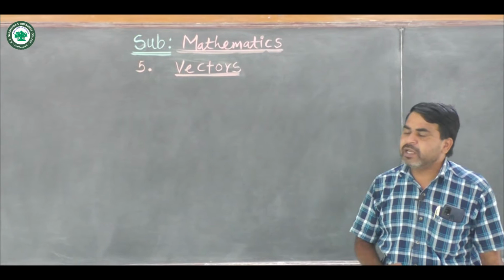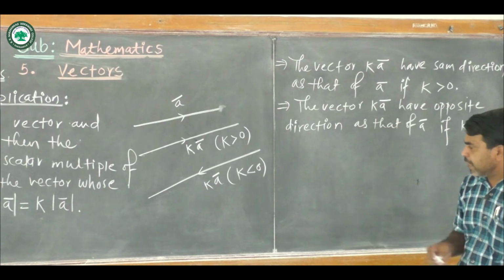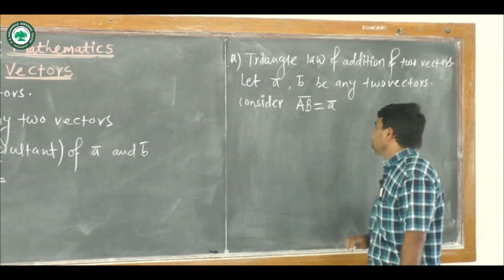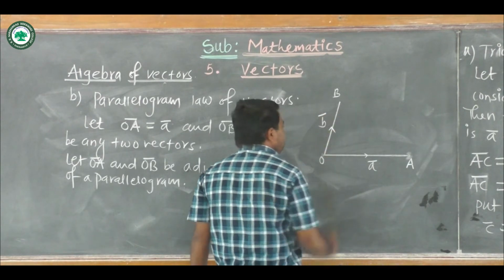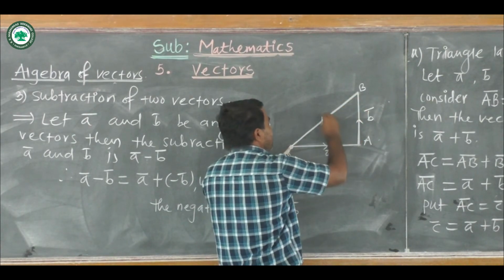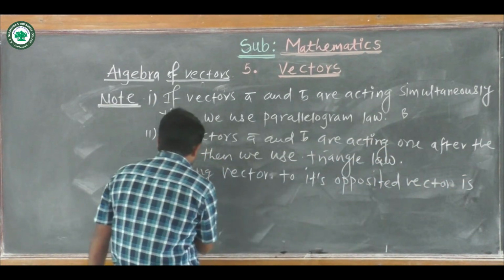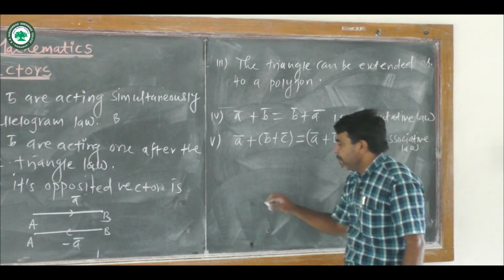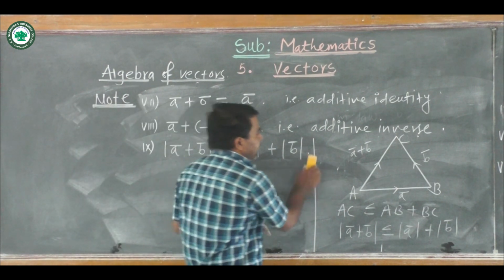XII.Sci (Math) || Topic: Vectors || By Prof. Waybase Sachin